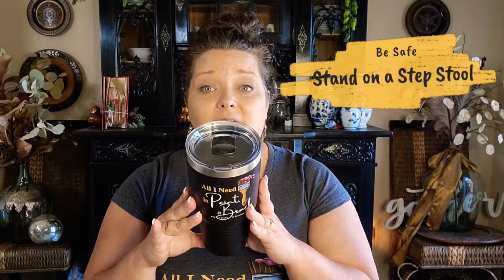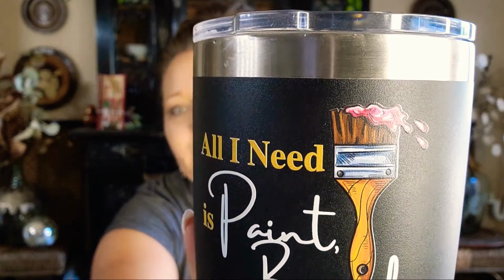How To Stage Furniture to Sell for more Profit - Staging, Lighting and Photography Tips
Stand out with these key tips for staging flipped furniture, lighting furniture properly and photographing furniture to sell.

Furniture painting is not the only fun part of this business. Learn key mindset shifts to help you enjoy the furniture staging and photography process.

Take your furniture flip to the next level and "Beat out your competition" with even more tips in this blog post

Links Mentioned in this Episode:

Leveraging Facebook Marketplace for Market Research: What is selling in your local area?

32 Oz Insulated Tumbler

Vneck T Shirt